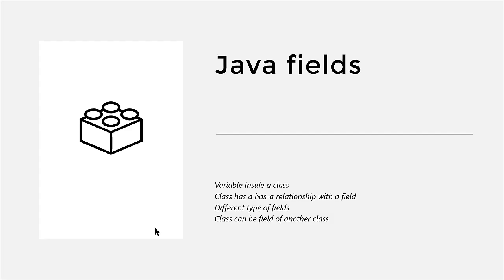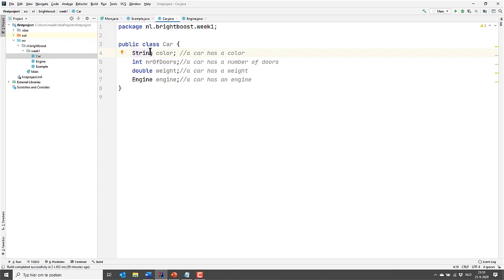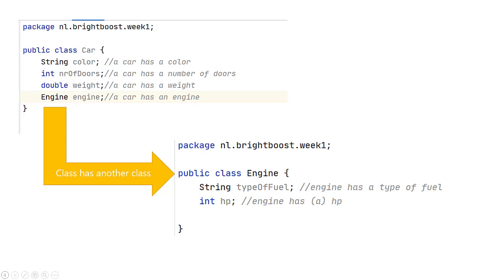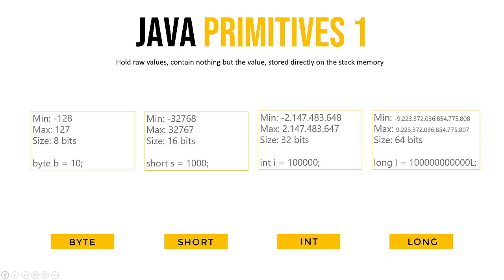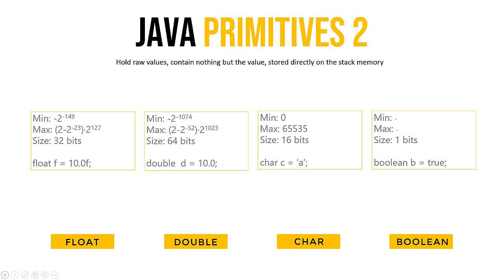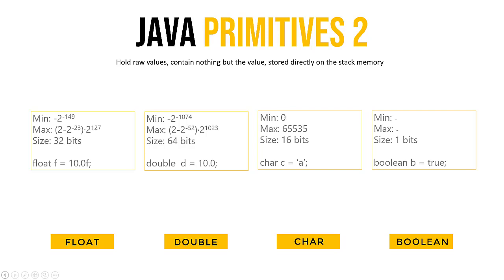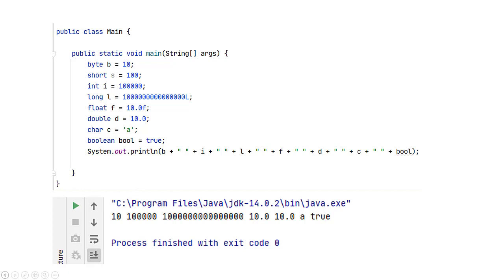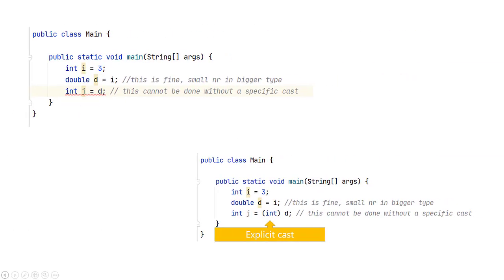Fields, primitives, casting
Great that you are still with us! After getting acquainted with the ultimate basics of Java, it’s now time to look a bit more in-depth to zoom in on fields, primitives, operations and casting. This week is going to be substantially more work than last, but the good news is that you will learn a lot!

Topics
- Fields
- Primitives
- Objects
- Casting
- Stack vs Heap
- Operations

Content
- Fields

Questions

Homework
- Continue working from last week’s project
- Add the fields to all the classes that seem applicable for that class
- Make sure the fields are the right type